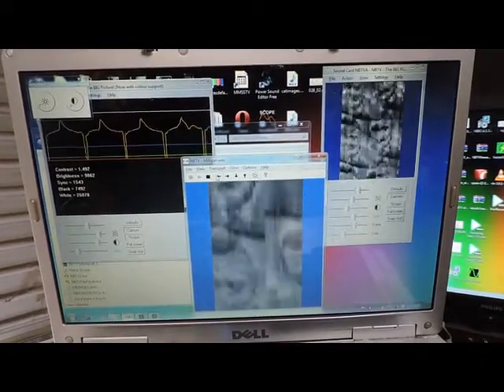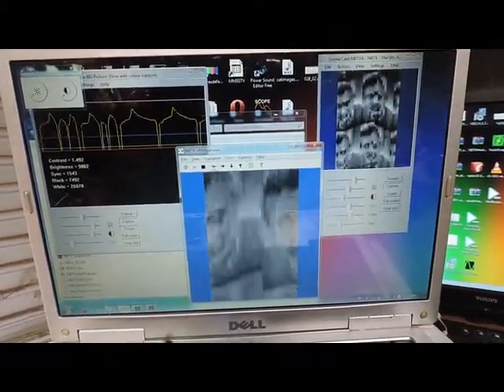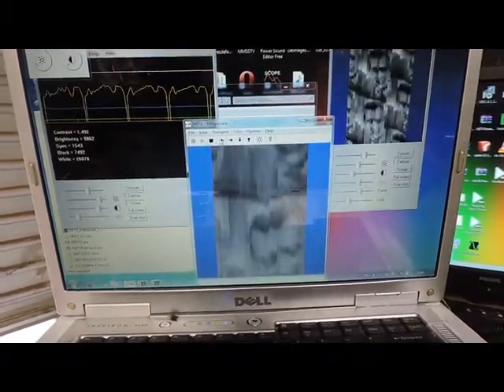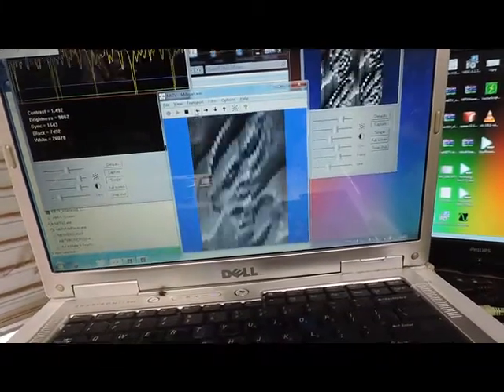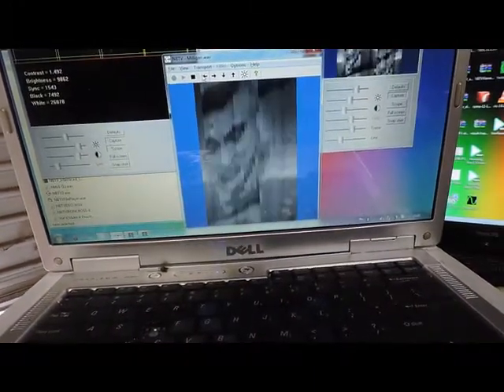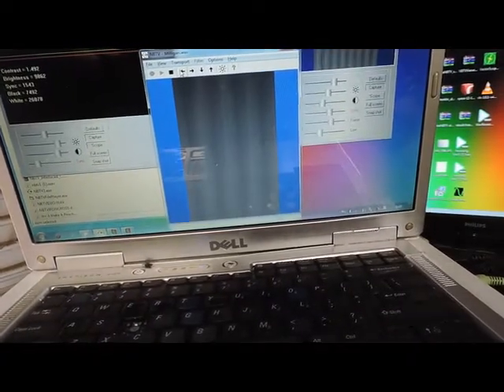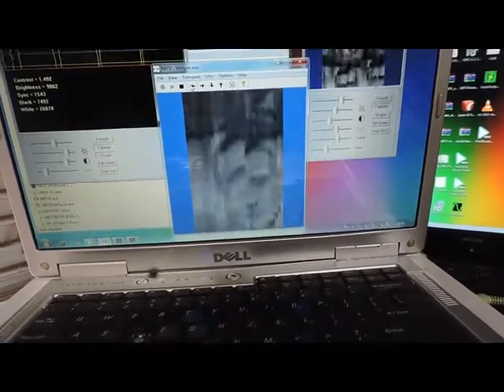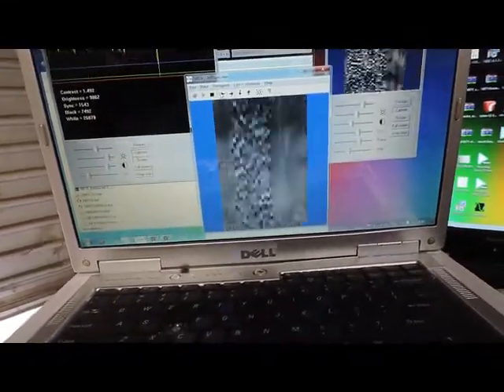PhonoVision Mechanical video recorder Speed change shown on recording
Well i found even with constant RPM speed the speed of play back is different from start to end more or less depending on where ..so it is a complex to fix ,as i mentioned in the last video a drum would be better for this idea as the speed would be constant .Baird had a lot of problems with this idea no wonder the man gave up on it ...but for me it was an interesting project and now i know ~!